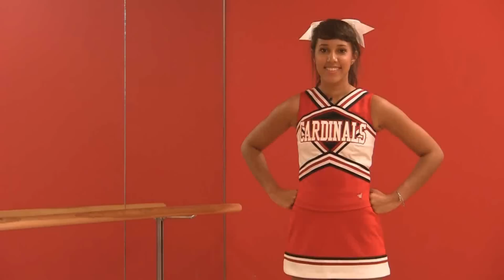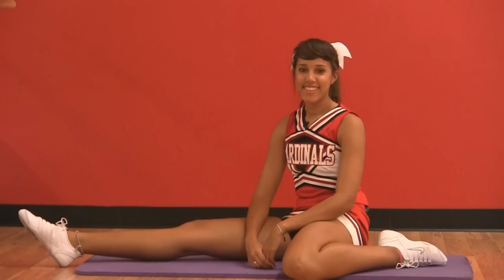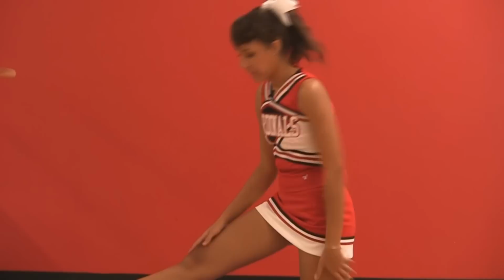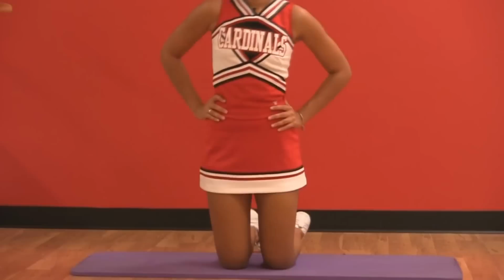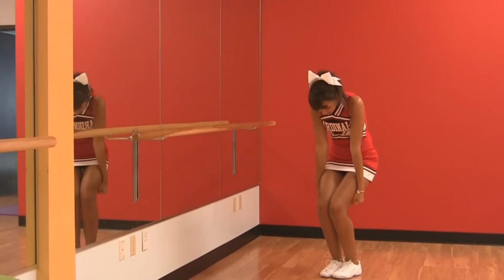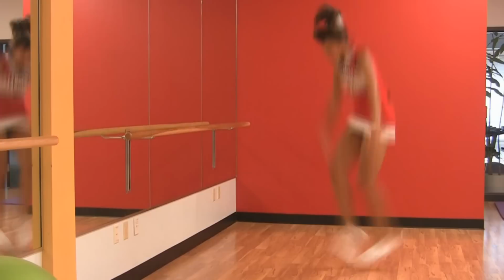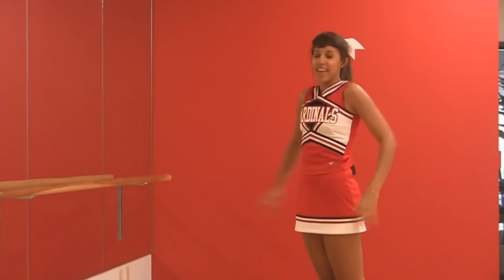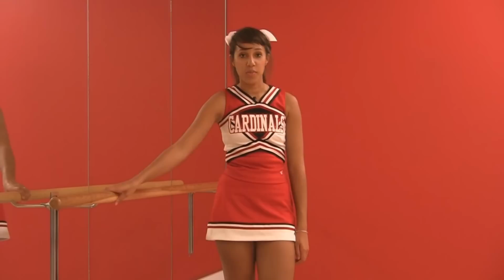Herkie: Cheerleader How To & Tips for Perfect Jumps and Splits, Cheer with Inez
Inez is a high school cheerleader and in this video she demonstrates how to do a Herkie—she shows you the 8 counts and some great stretches for improving flexibility and perfecting your jump.  She explains how each stretch helps you master the move and improve flexibility, safety and the sharpness of your jumps.

Cheerleading incorporates dance, tumbling, and stunts, and the cheerleader has been a pop culture icon for many years. Any cheerleader will tell you what a dangerous sport cheering can be and that it's important to be safe and to stretch before every routine. These helpful tips can help anyone improve their splits and jumps, from highschool students to professional cheerleaders. This a great stretch routine even if you are not a cheerleader.

Cheerleader herkie herkey "how to do a herkie" stretch routine tips stunts splits dance flexibility girl work out body "work out" high kick workout legs flexible cheer cheerleading teen "high school" highschool "high school cheerleader" "cheer routine" pike jump herkie minute min psychetruth